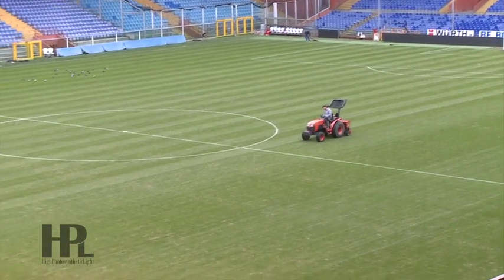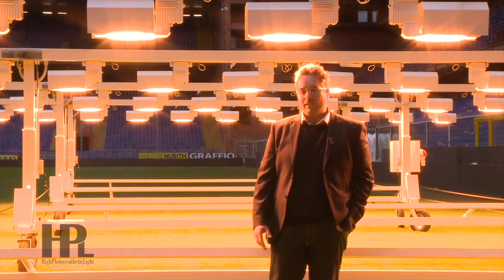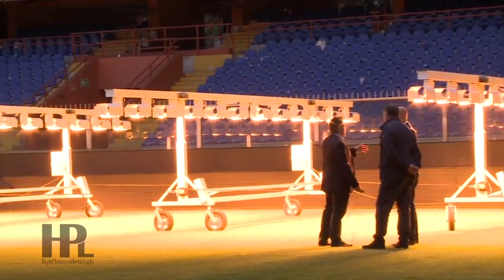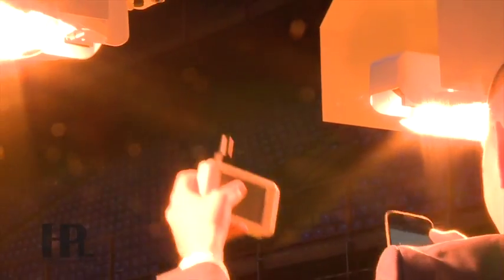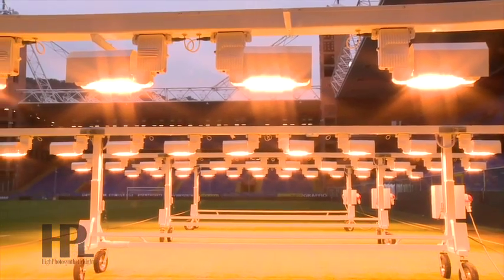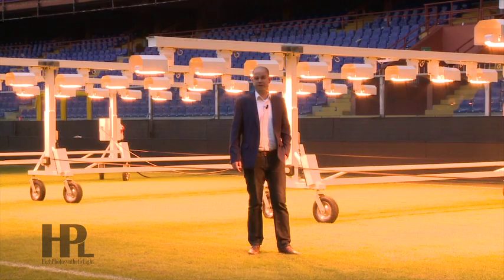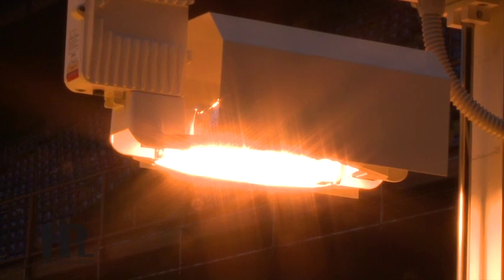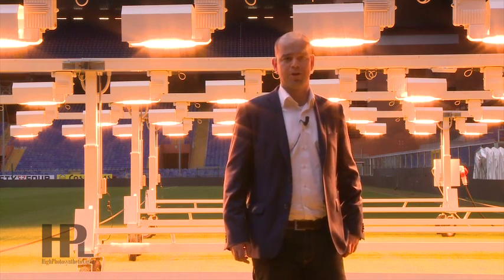HPL Grass, grass grow lights for stadiums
We produce and sell equipments for the maintenance and growth of grass in sports facilities. You'll find all our stadium grow lights solutions